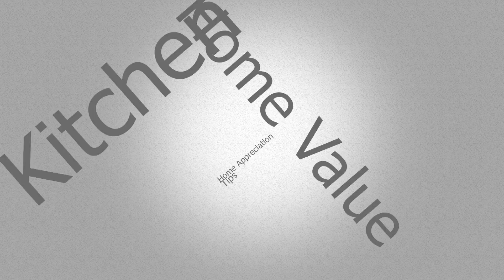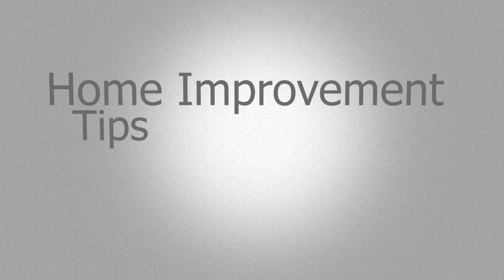How to Increase the Value of Your Home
Here are the top 3 areas of your home you can improve that will directly help the value of your home.  The first is your kitchen. Updating your kitchen is the number 1 home improvement that will help increase the value of your home.  THe 2nd, is your bathroom and in my opinion the 3rd best is your back yard.  If you are wanting to update your home I would focus on the kitchen, bathrooms, & your back yard.